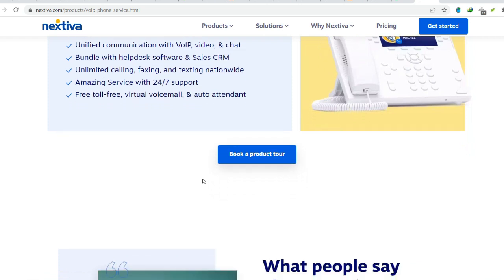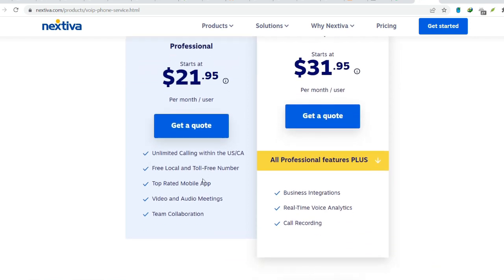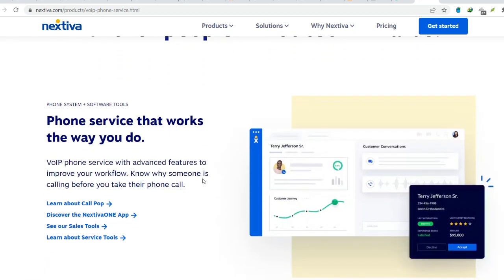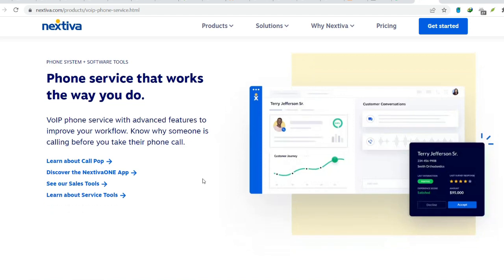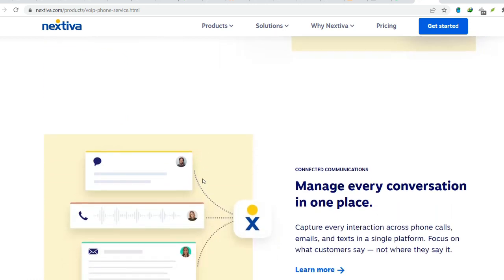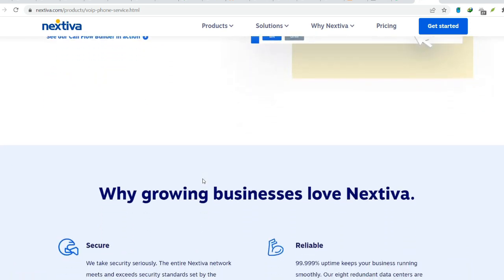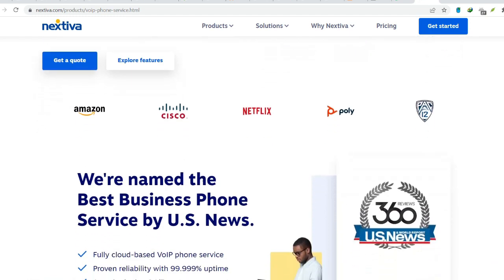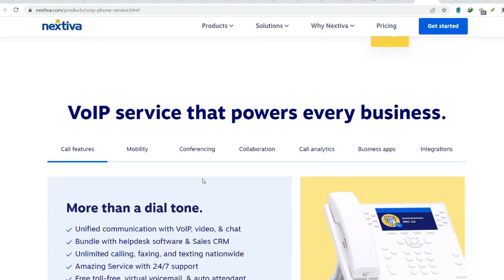How do i get out of my Nextiva Contract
9 YouTube Channel Ideas to Help You Choose Your Own

✅IGNORE THIS
Related Search: